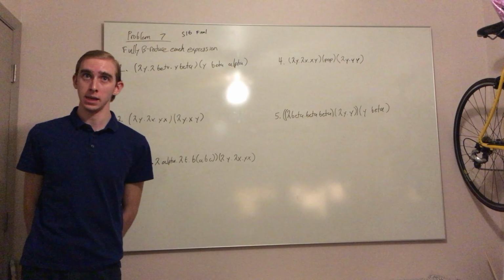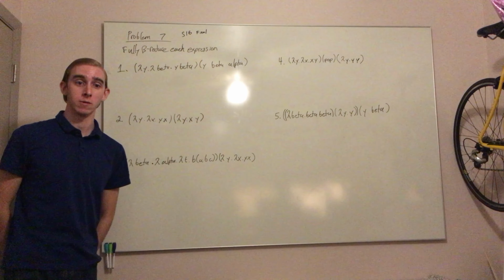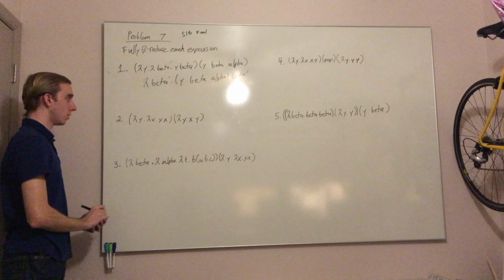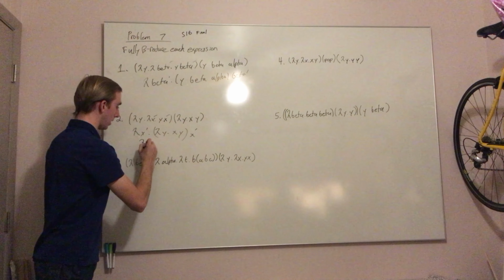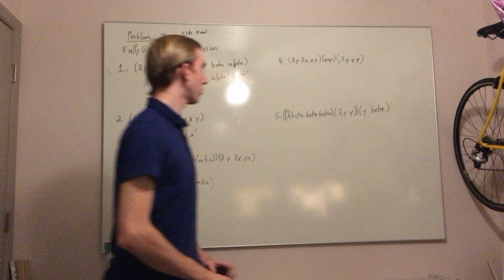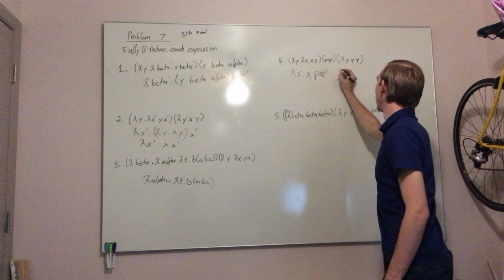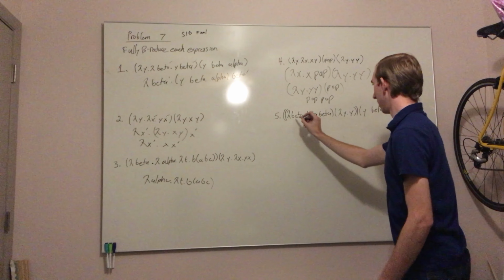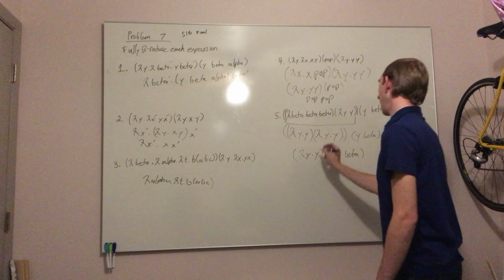CSE340 S16 Final Q7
CSE340 Spring 2016 Final, Question 7
λ expression beta reductions